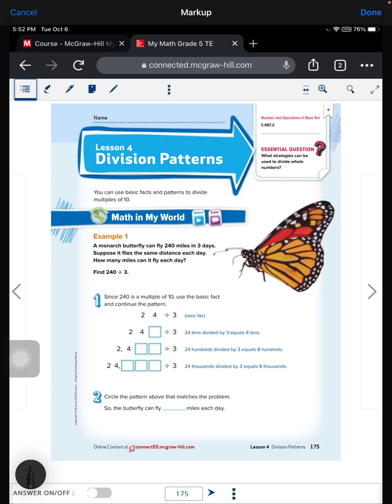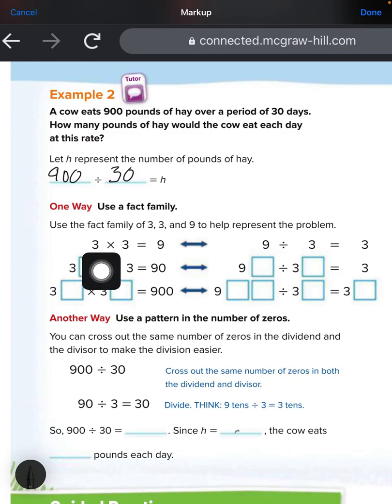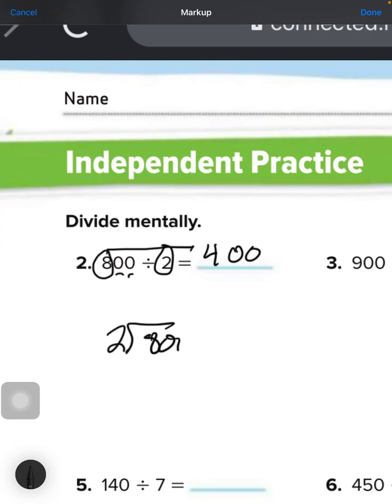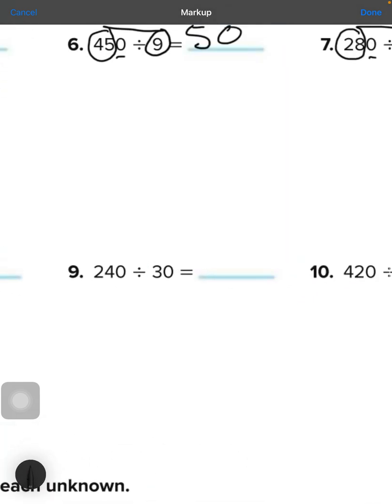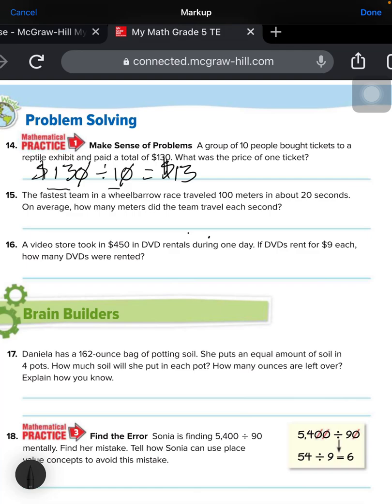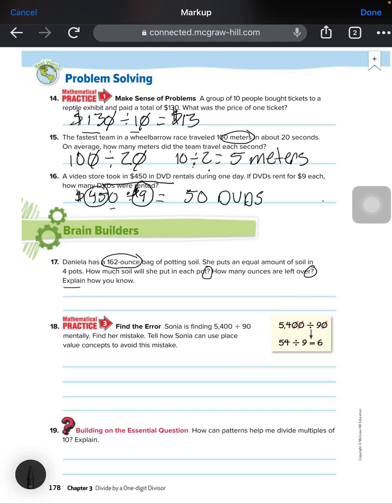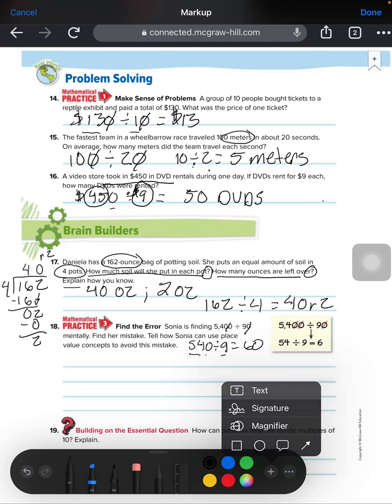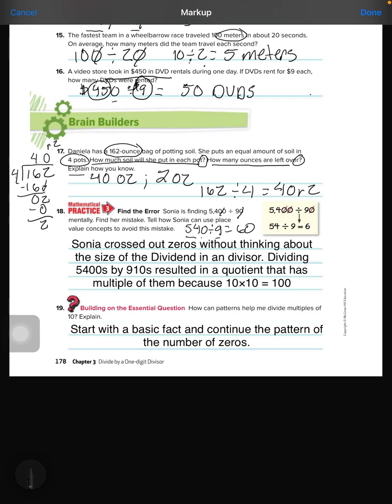Chapter 3, Lesson 4, Guided Practice